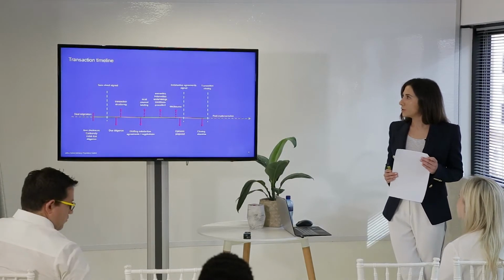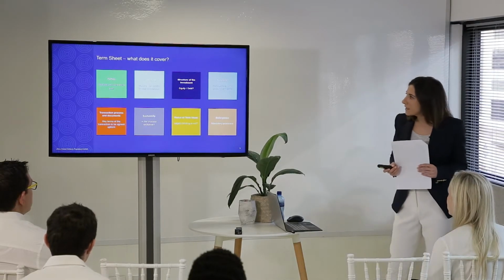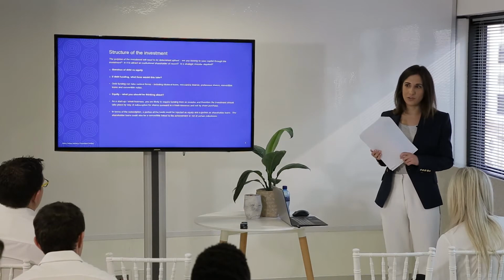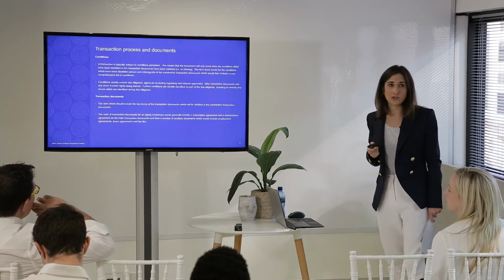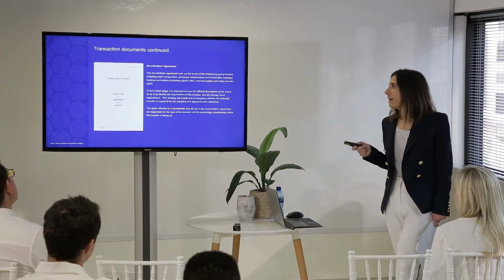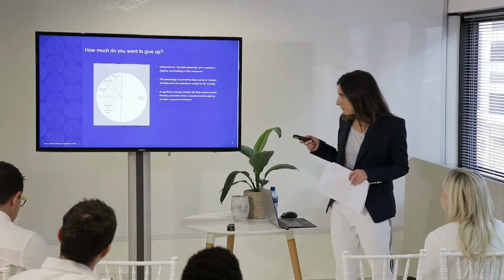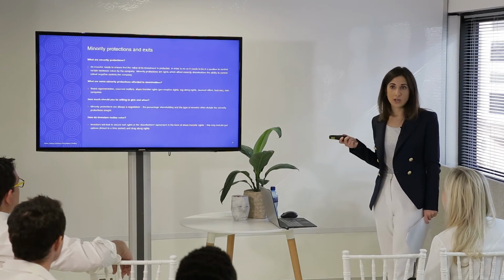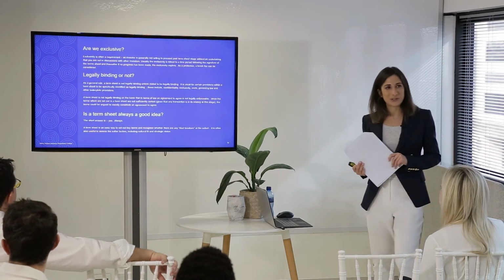Masterclass | Demystifying Termsheets with Africa Solved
Africa Solved is a niche corporate legal and advisory firm based in Johannesburg, South Africa and a partner of AlphaCode.   In this masterclass, co-founder, Eleni Vassilopoulos demystifies timesheets by covering the below points:
- a high-level overview of a transaction timeline, including key milestones within the transaction process;
- when term sheets should be entered into;
- the key terms to be included in a term sheet, including on how to have the difficult discussions with a potential investor at the outset;
- minority and majority shareholder protections, including from an entrepreneurs perspective;
- contentious / negotiated points and
- key considerations of international investors into Africa, including currency convertibility, exchange control and anti-money laundering